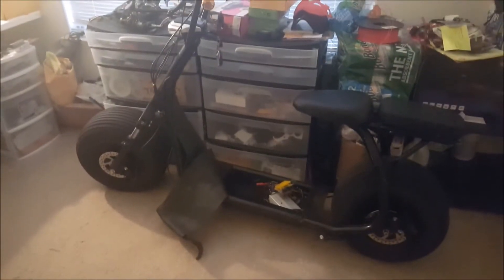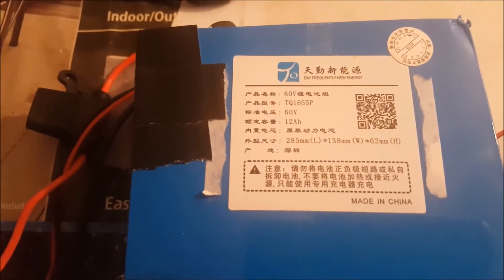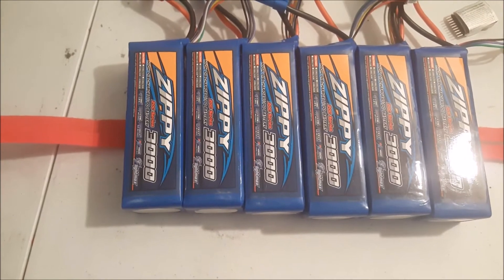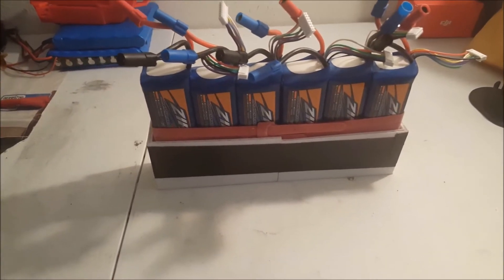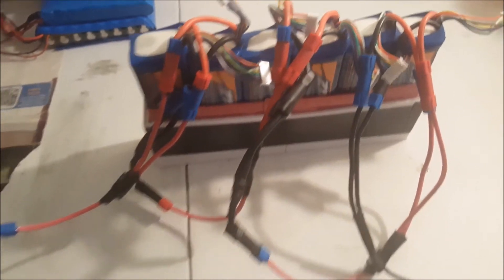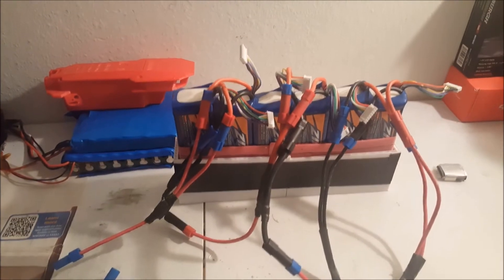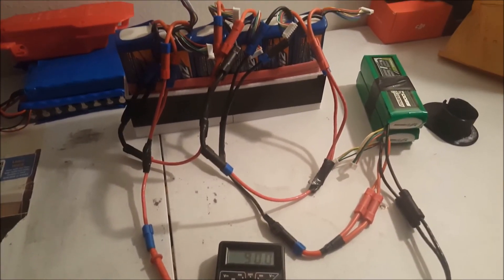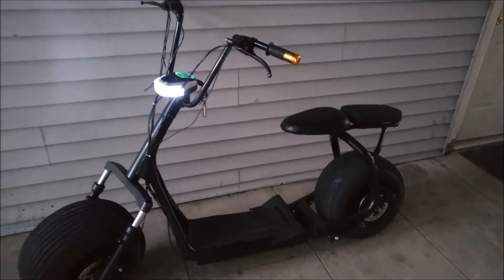90 VOLT!! 5400w Lipo Battery Powered City Coco Harley Scooter How To Setup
My 90 Volt 5400 Watt City Coco Lipo Battery How to Video Setup Enjoy. Like - Share - Tag

My setup:
*6x ZIPPY Flightmax 3000mAh 6S1P 20C
*2x Multistar High Capacity 4S 5200mAh
*1x Luna Cycle 60amp Bluetooth Programmable Controller
*All Lipo battery packs are connected to parallel than in series giving me around 90+volts @ 60amps..